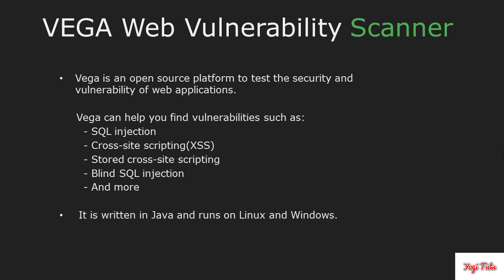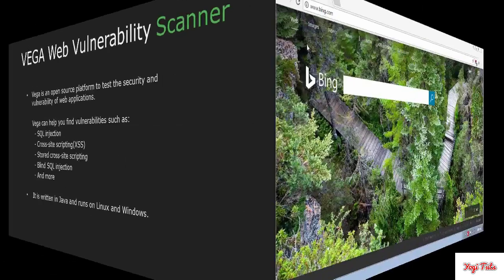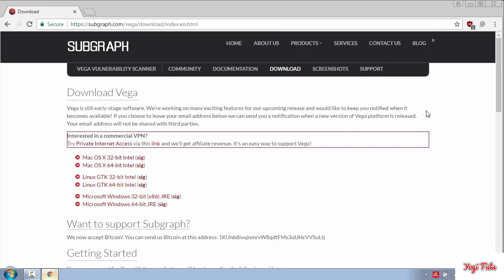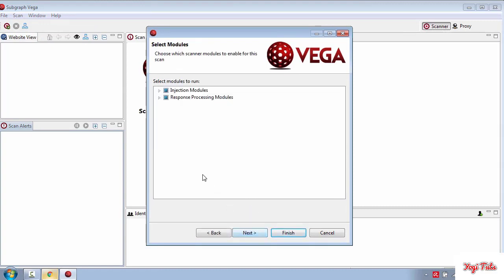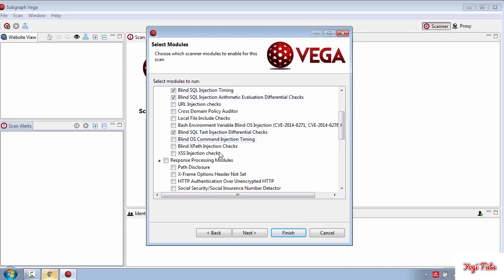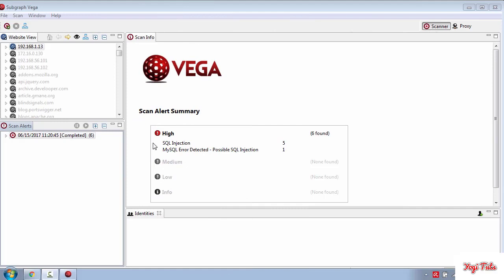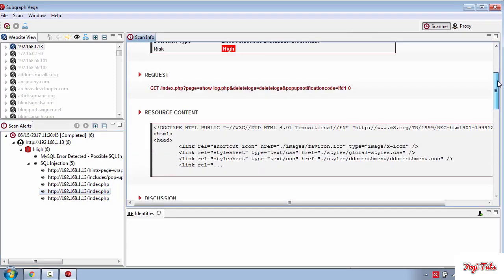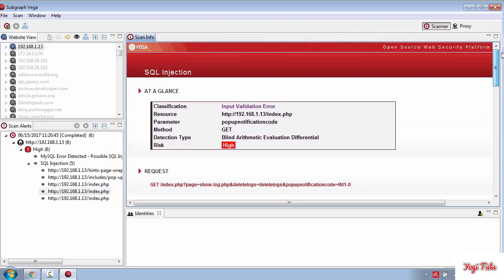Web Hacking Tutorial #4 How to use Vega Web Vulnerability Scanner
The Tutorial will introduce the various methods, tools and techniques used by attackers. You will study web application flaws and their exploitation.
No special skills are required as the Tutorial covers everything from the very basics.

This Tutorial covers:
*How to use Vega Web Vulnerability Scanner.
*Understanding SQL Injection Attacks.
*Hacking WordPress with WPscan.
*Cross-Site Scripting & Cross-Site Request Forgery.
*Hook victims using BeEF Framework.
*Gain Full Control over the Target Machine.

After completing this Tutorial, you will understand major web application flaws and how to exploit a number of dangerous vulnerabilities such as SQL injections, CSRF attacks, XSS vulnerabilities, Phishing, etc.

*who wants to learn about web hacking.
*Web developers and pentesters.

*Understanding of computers.

What am we going to get from this Tutorial?
*Understand How Websites Work.
*Hook victims with BeEF and steal credentials.
*Gain full control over the target machine using BeEF and Weevely.
*How to Hack and Secure a WordPress Website.
*Intercept and manipulate HTTP communication using Wireshark.
*Discover, fix and exploit SQL injections.